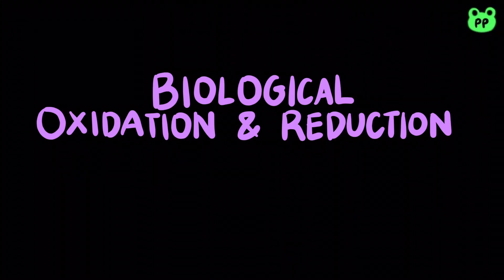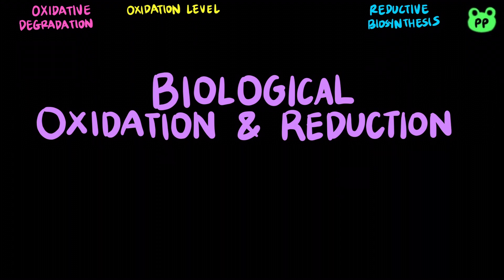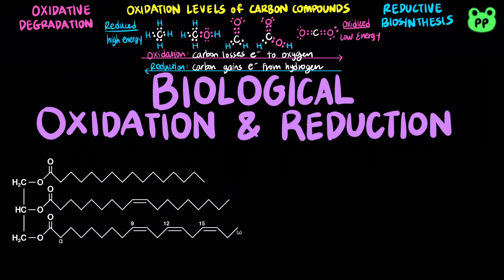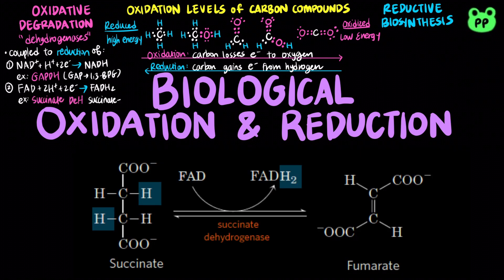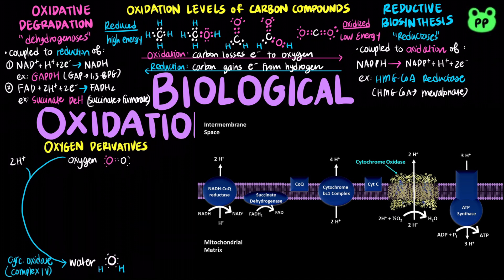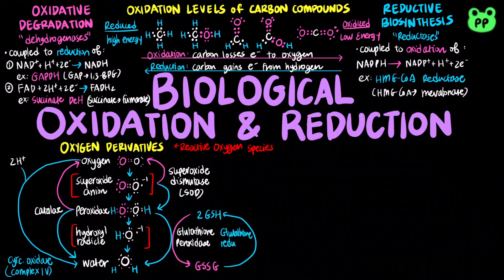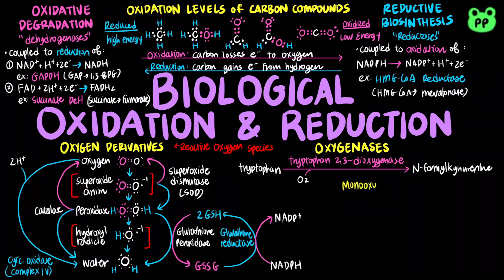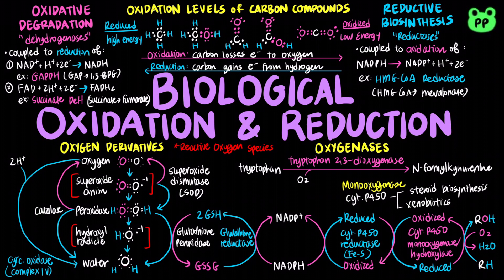Biological Redox | Principles of Metabolism 03 | Biochemistry | PP Notes | Lehninger 6E Ch.13.4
A summary review video about biological oxidation and reduction reactions.

Timestamps:
0:00 Intro
0:41 Oxidation levels of carbon compounds
1:39 Oxidative Degradation & Reductive Biosynthesis
2:23 Reactive Oxygen Species
3:35 Oxygenases